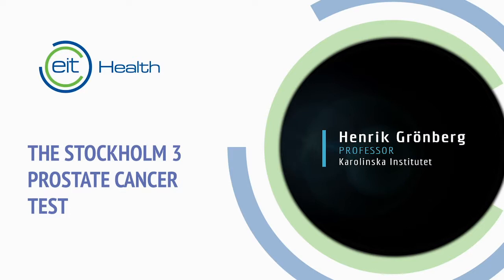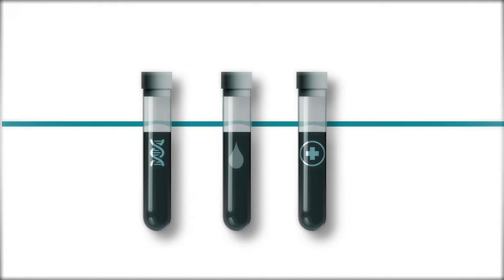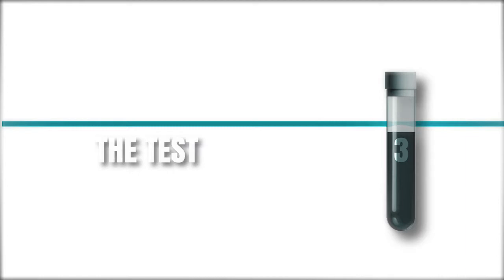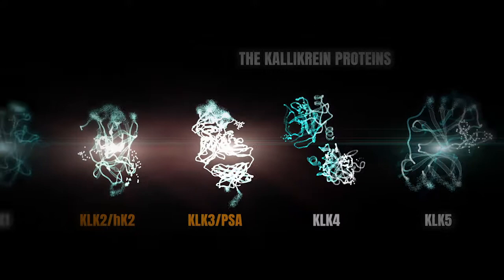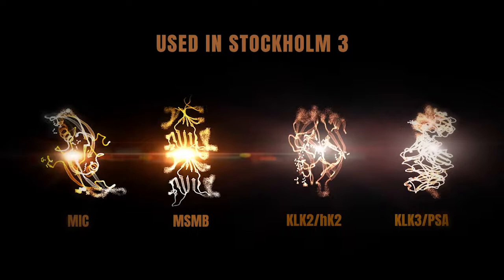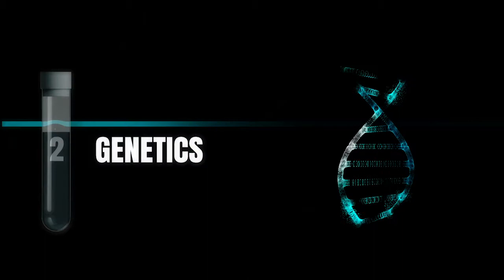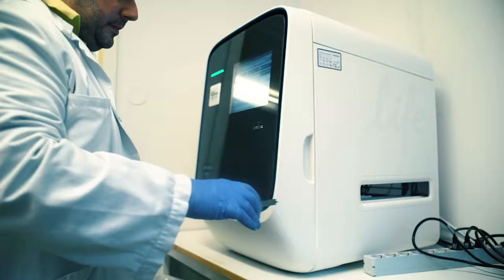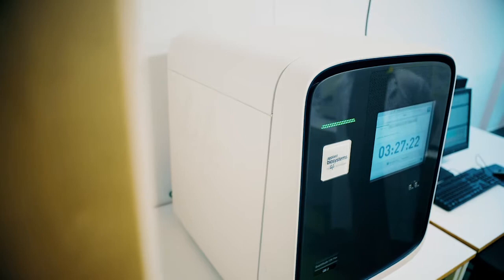Stockholm3 Prostate Cancer Test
Stockholm3 Prostate Cancer Test – supported by EIT Health